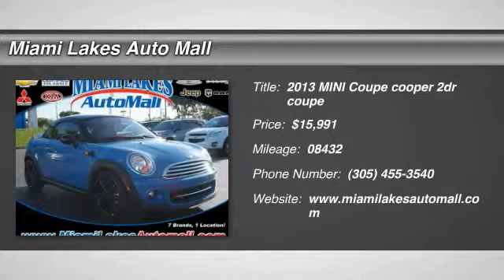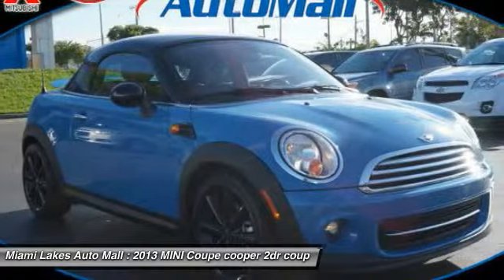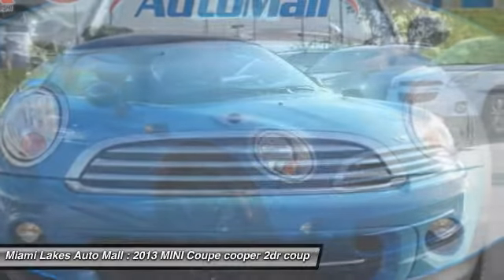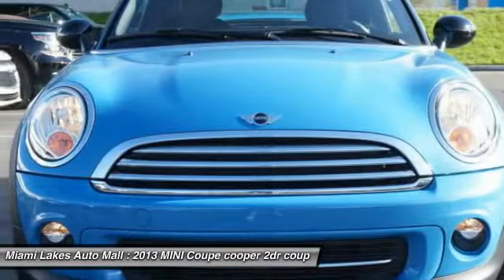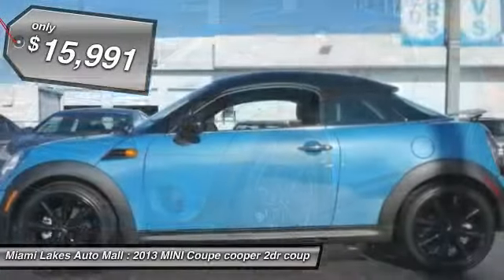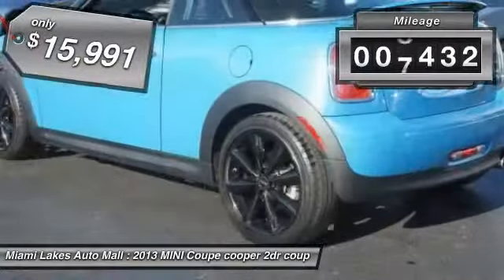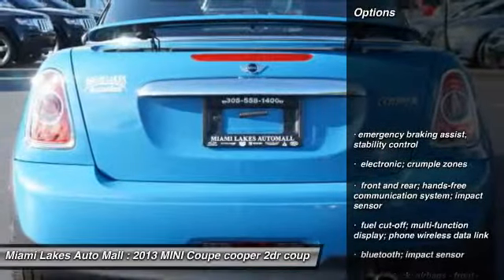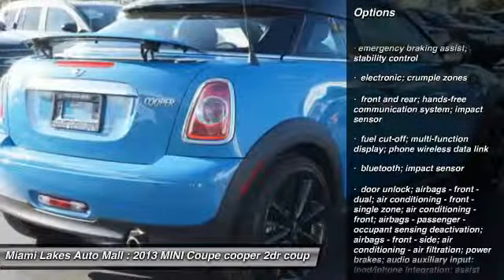2013 MINI Coupe Miami Lakes FL MP2804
2013 MINI Coupe Cooper

16600 NW 57th Ave.

Don't bother looking at any other car get hooked on miami lakes automall se habla espanol. your quest for a gently used car is over. this attractive-looking 2013 mini cooper has only had one previous owner, with a great track record and a long life ahead of it. this cooper is so fuel efficient, by the time it needs a refill you may forget where to actually put the fuel in it is nicely equipped. price plus tax and tag with financing through ally financial with approved credit.  miami lakes auto mall is 1 for customer satisfaction in south florida.  free vip loyalty program with vehicle purchase.  50 towards service or parts.  3 cash back on any service or parts.  we offer low payments because we have access to 45+ banks and credit unions.  miami lakes auto mall is one of the few family owned and operated dealers left in south florida. with a no pressure sales approach and our commitment to our customers are what make miami lakes auto mall 1 in customer satisfaction. located just off the palmetto expressway and 57th avenue in miami lakes.  miami lakes auto mall will get your financing approved so you can drive the car of your dreams.